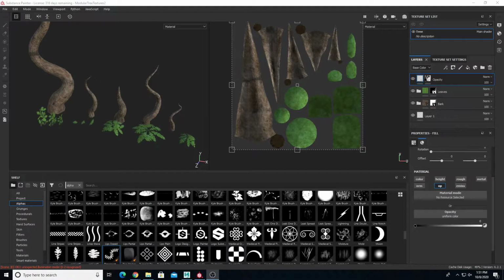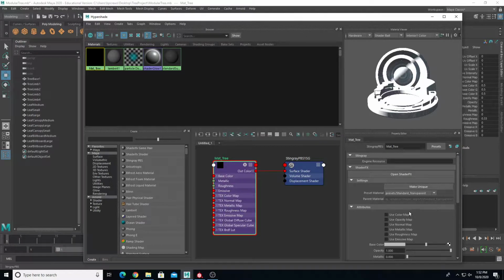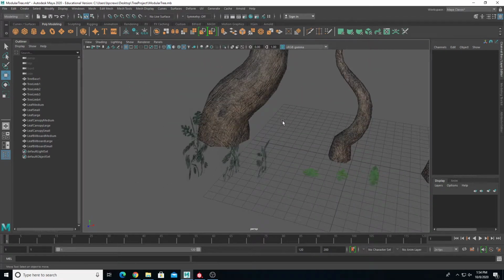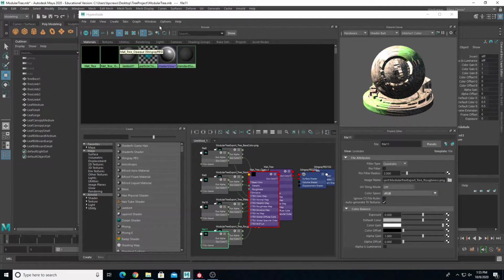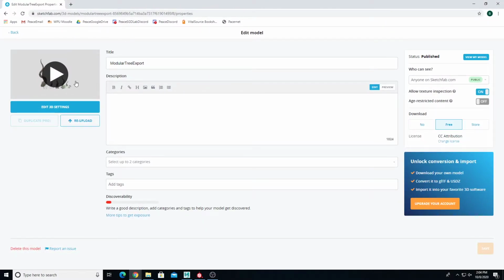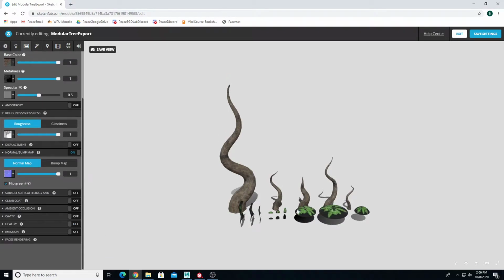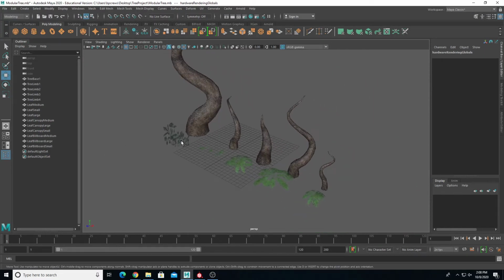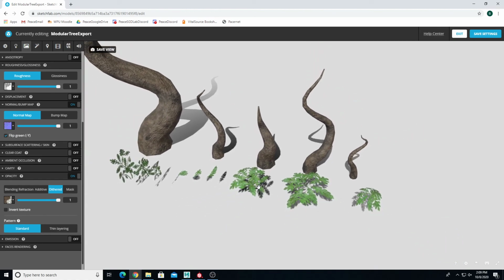Foliage Prop Creation Part 05 Apply Textures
This is part 5 in the foliage prop creation tutorial series. In this video, I demonstrate how to apply the PBR textures including the opacity detail to the model and Stingray PBS material in Maya. I also demonstrate how to apply these same textures with opacity to an uploaded model in Sketchfab.